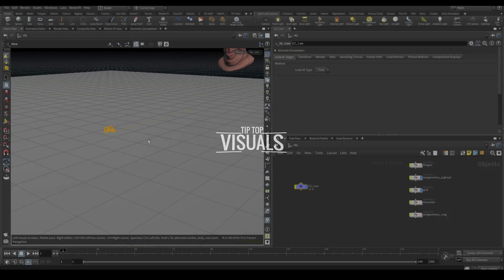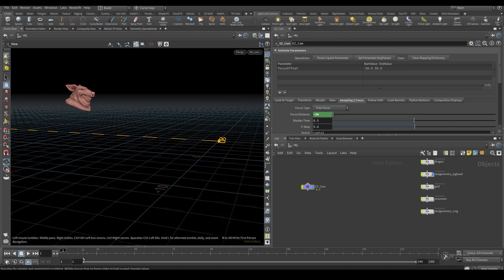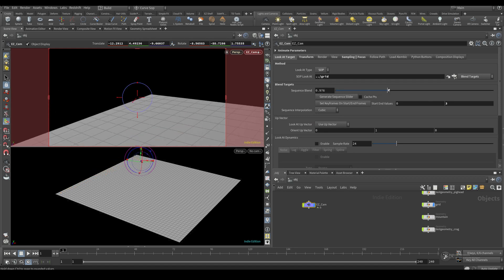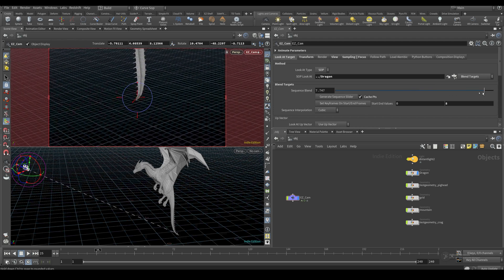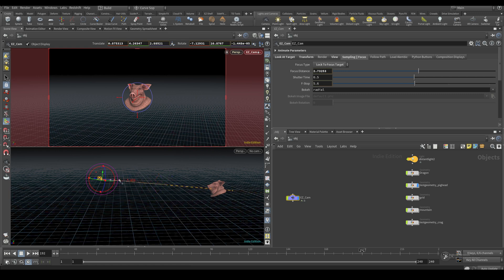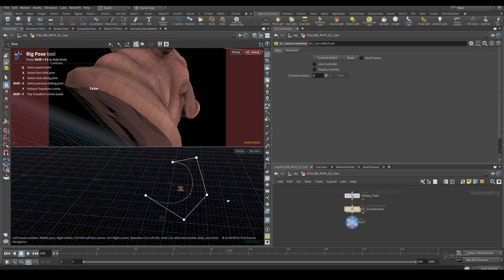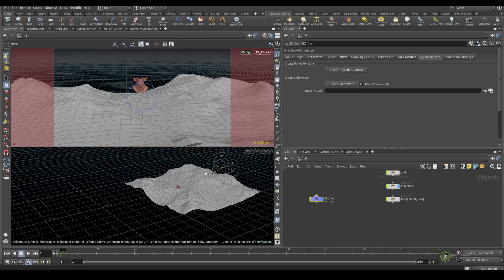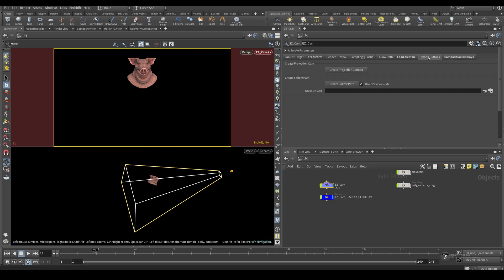EZ Cam HDA Tutorial Demo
A demo over the features on the new EZ Cam HDA